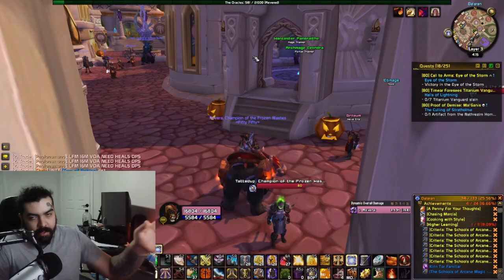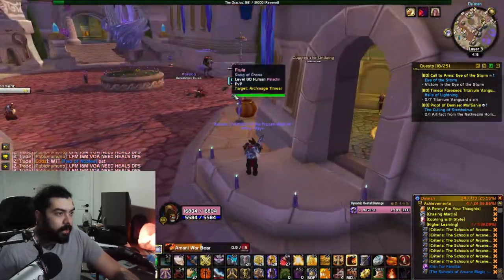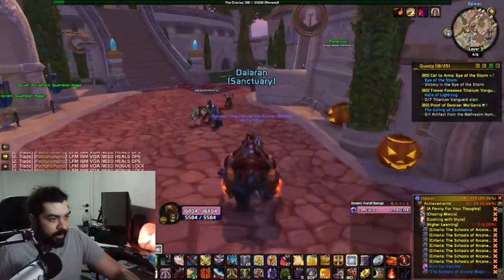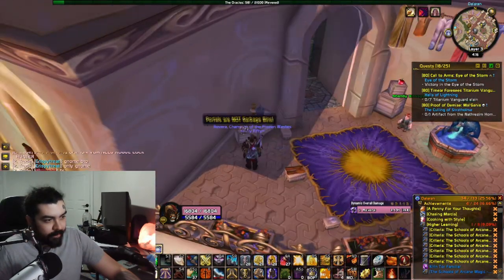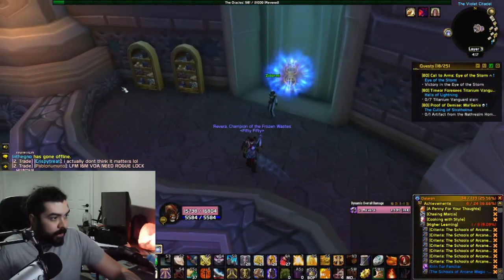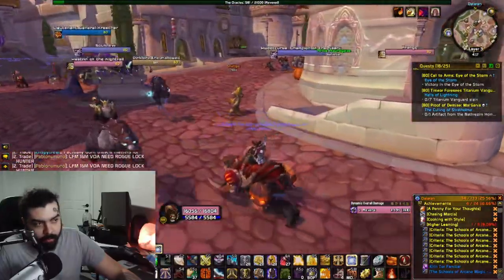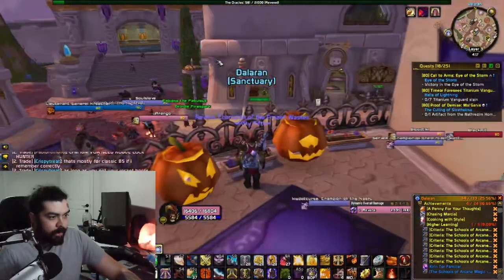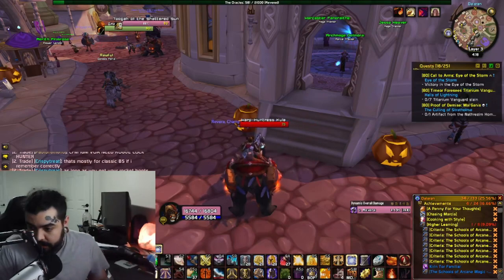Higher Learning Achievement Guide WOTLK Classic